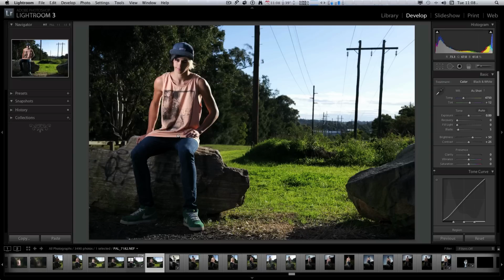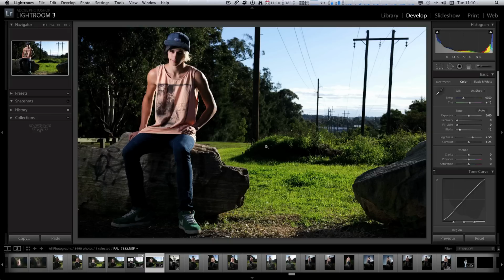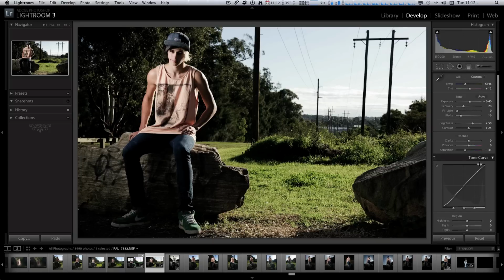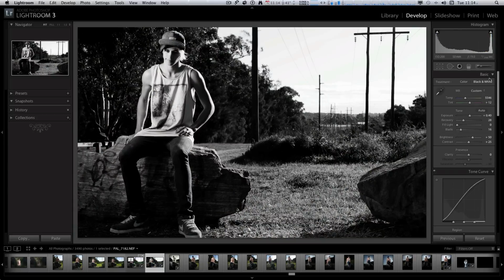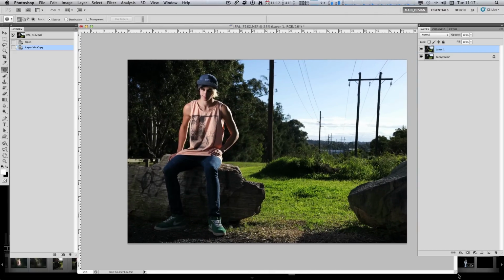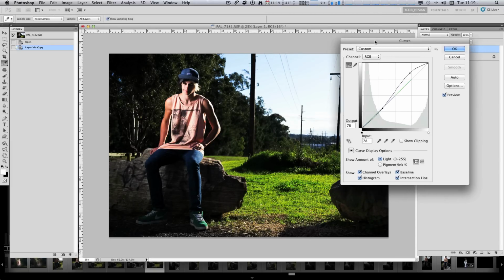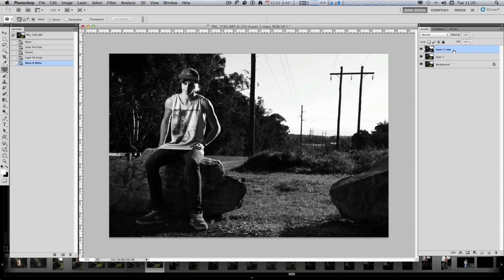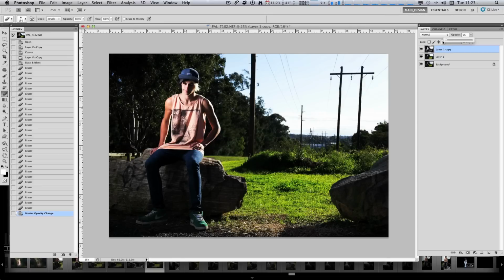Photographic Tutorial # 8 - Post Production Colour Enhancements & Adjustments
Question From Mark Osborne:
Hey phil is there any chance you could do a tutorial on colour correcting in Photoshop? if you haven't already done one?

Thanks for the question Mark, as i mentioned previously, this is more colour enhancement... as I personally think the term "colour correction" is being used incorrectly in some situations.

These are some basic methods with in Lightroom & PS-CS5.
Curves is a great tool to bring a deep & rich look to your images, I highyl suggest
checking out NIK Software also for endless amounts of control with colour and B/W.

Shooting in RAW will give you greater control over the final look to your image.
Also, try not to "over-do" it, much like HDR colour enhancements/adjustments can be easily overdone & ruin your image.

- ( there SilverEfexPro2 will blow you away )

over&out!